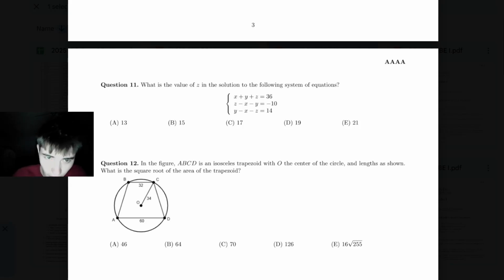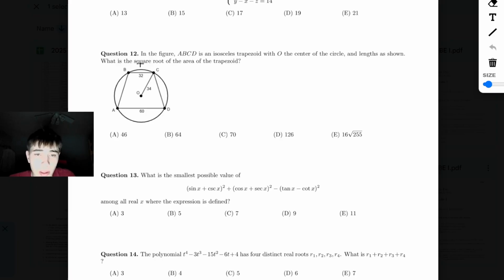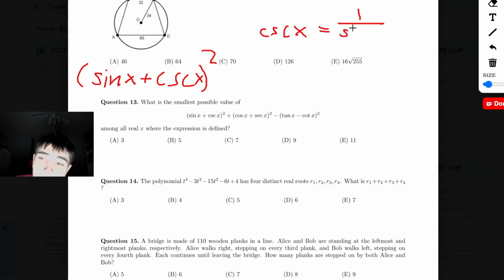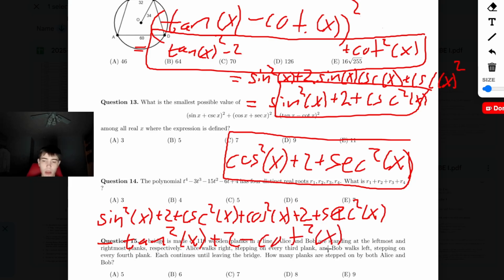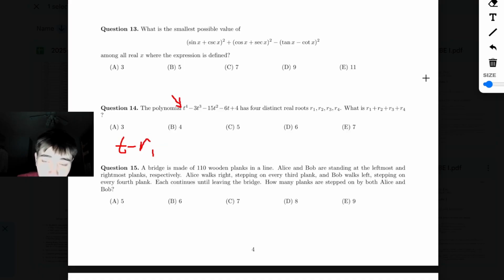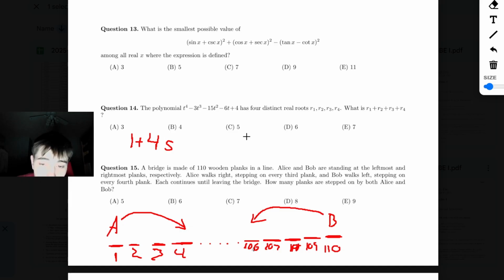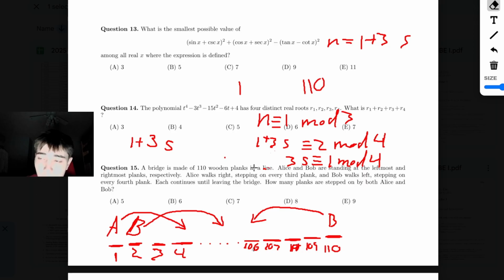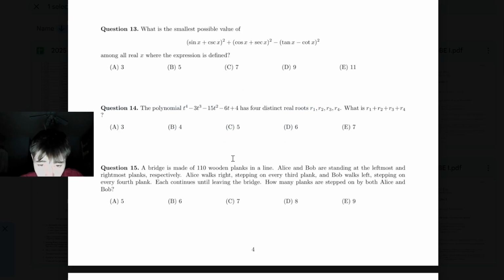2025 PROBE I Fall 11-15